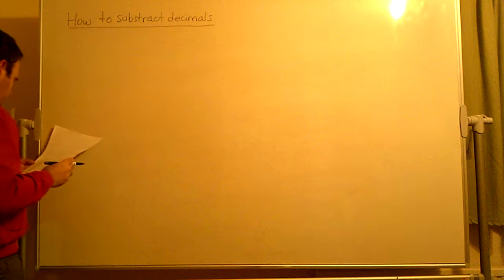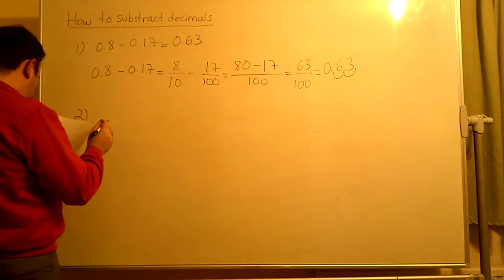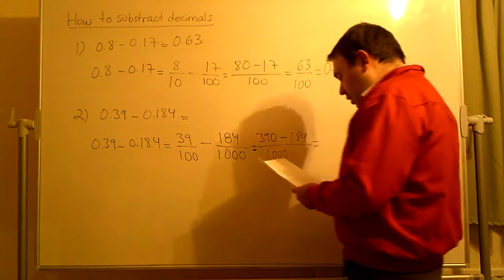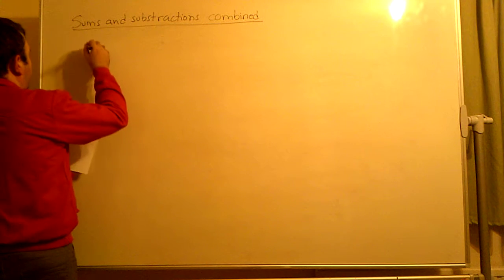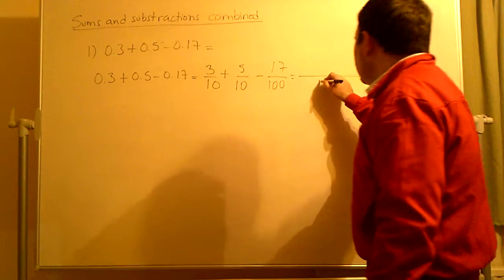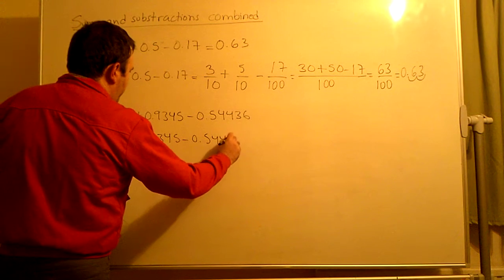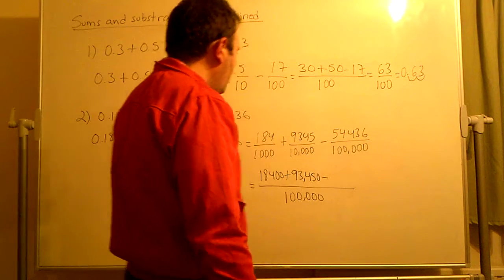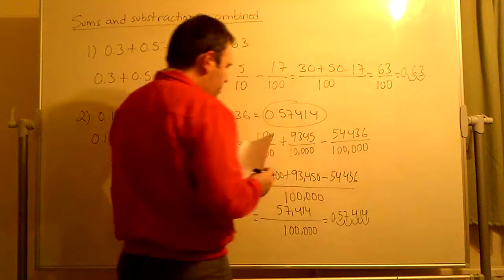Decimal Fractions... all you need to know part IV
Mathematics and Physics teacher explains decimal fractions.